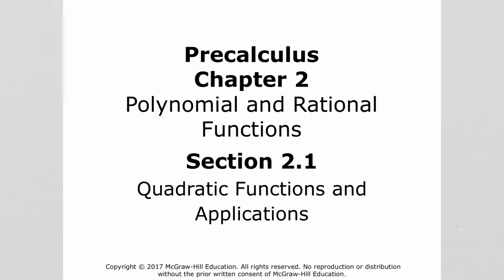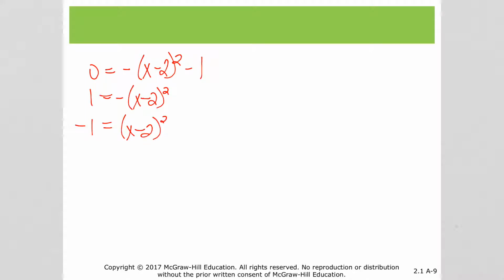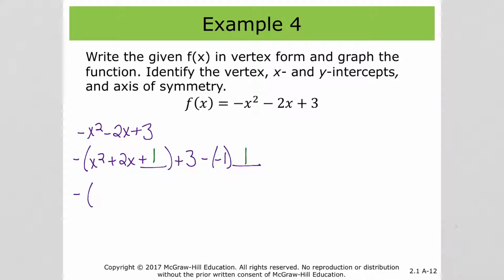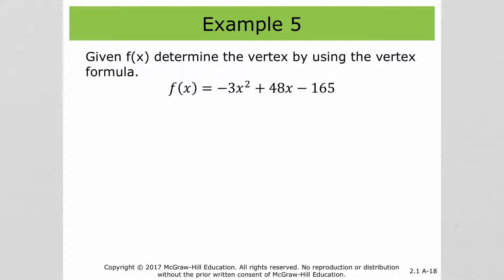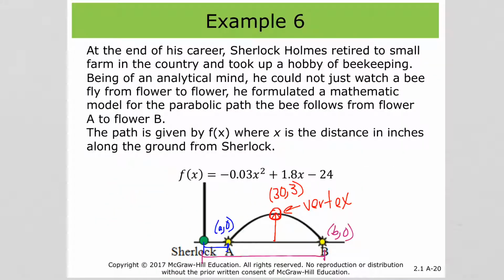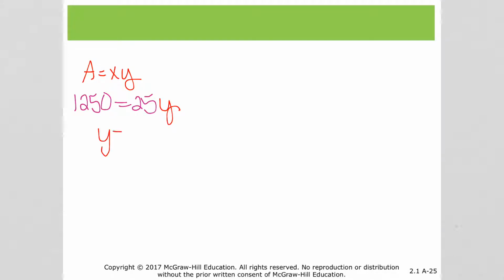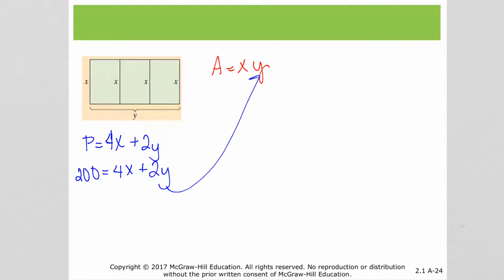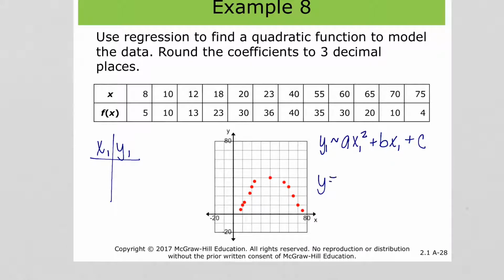2 1 Quadratic Functions & Applications Ex 7,8